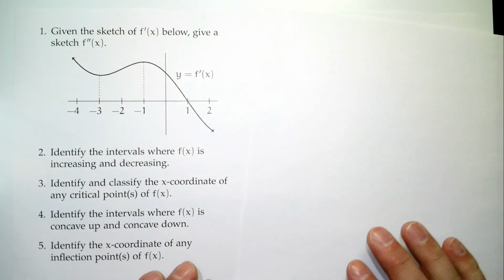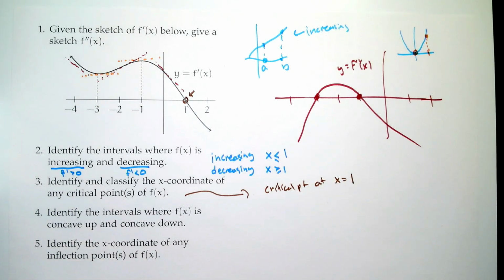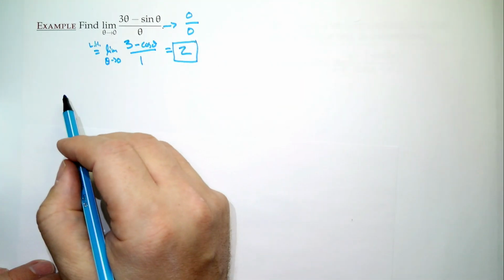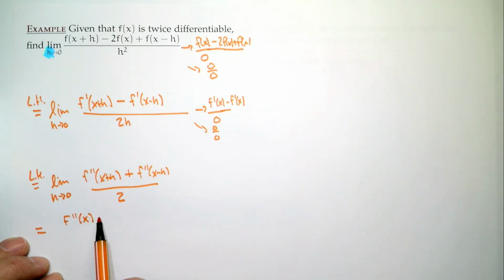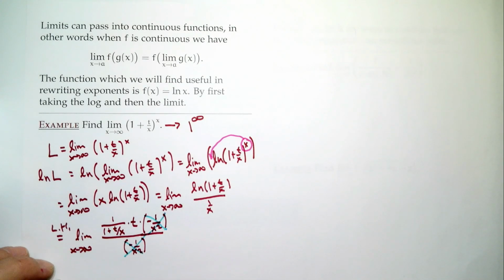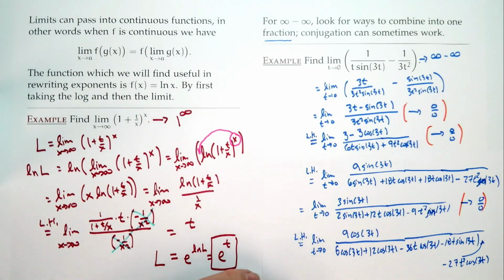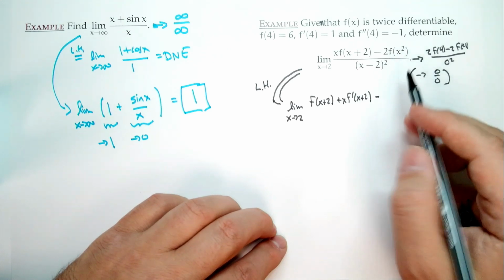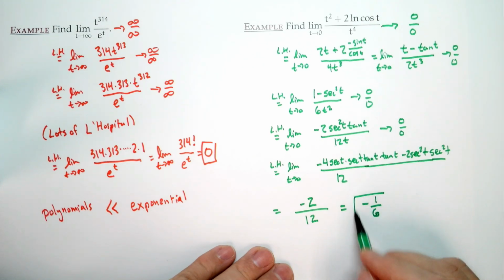Calculus 1, Session 25 -- L'Hospital